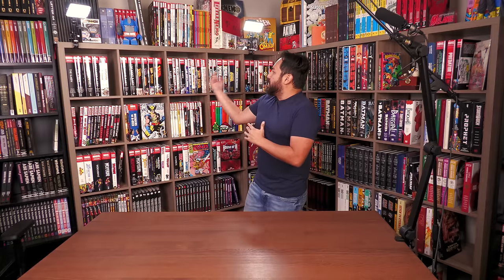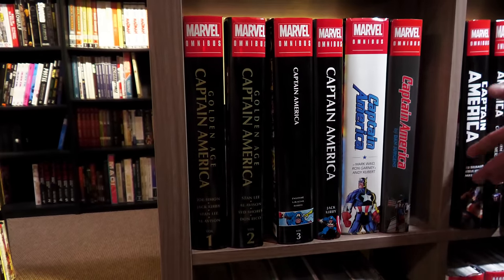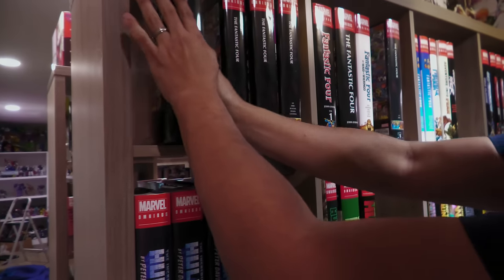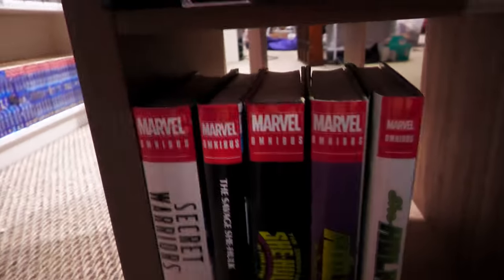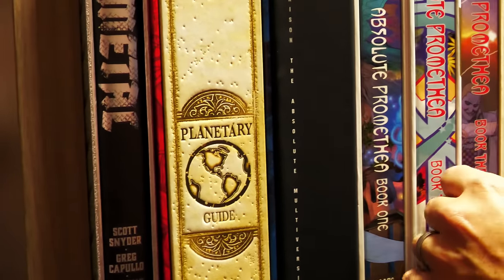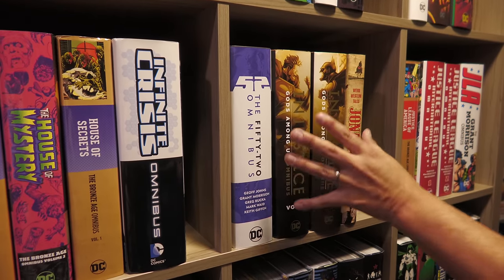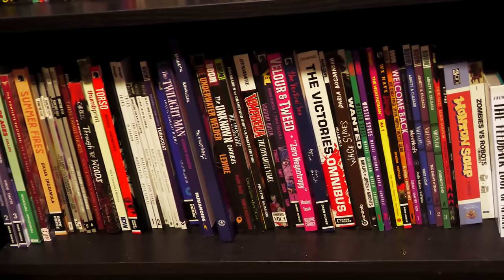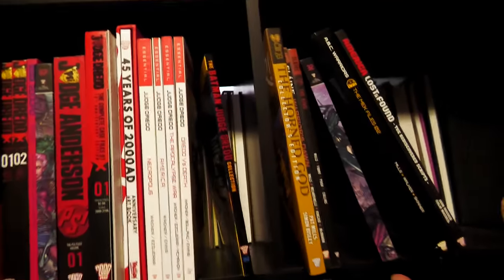Omnibus, Hardcover, & Graphic Novel Collection 2022 Tour!!! The Comic Collected Editions Library!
Here it finally is!  The most requested video of the yearThe updated tour that people have asked for.   My 2022 collected editions books!!!  Omnibus, Absolute editions,  Hard Covers, trade paperbacks, custom bound books and graphic novels he collected over the years.  So sit back and enjoy the tour of his library decades in the making!